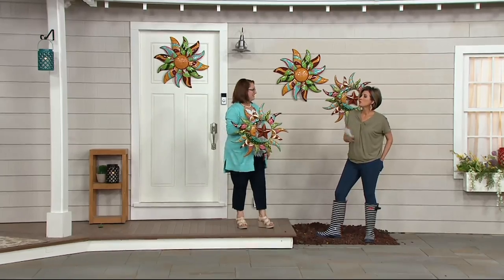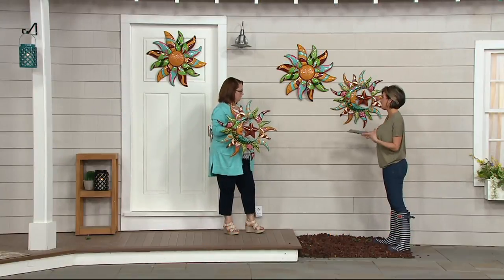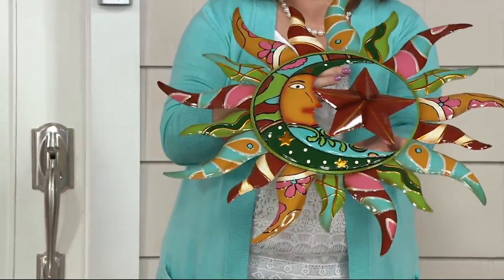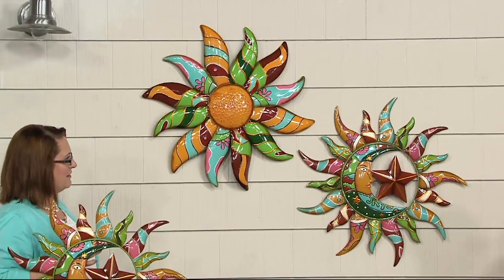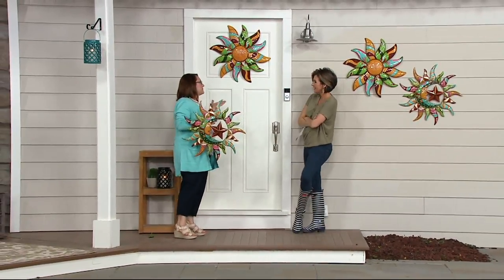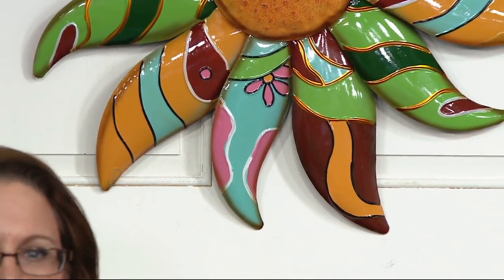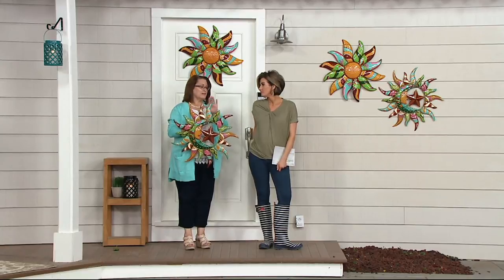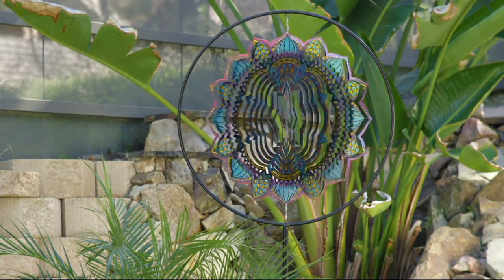Plow & Hearth Talavera Wall Art on QVC